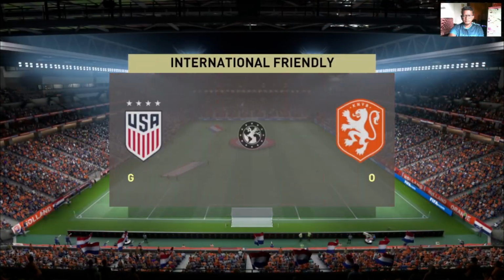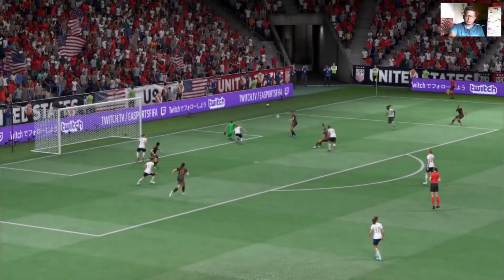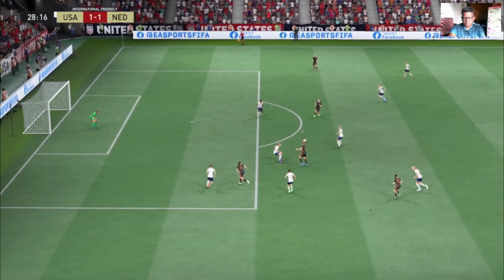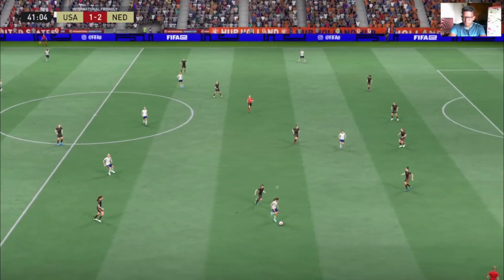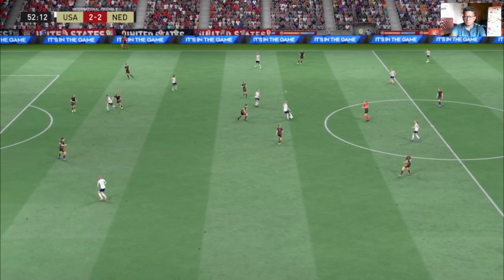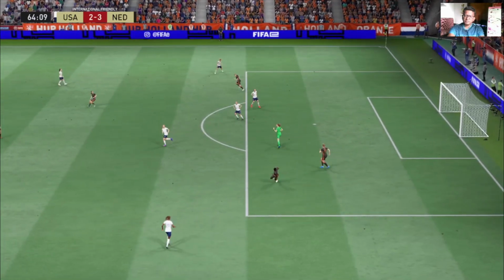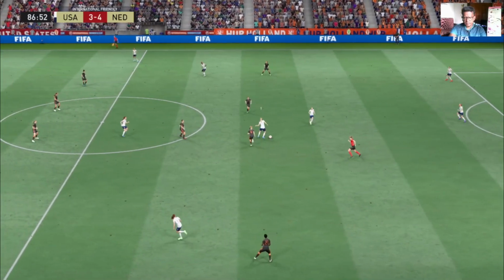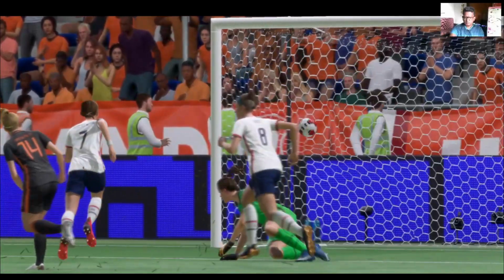fifa 22 - usa vs netherlands women's soccer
hello guies 😍😍😍
Thank you all from "Gamingtv07" channel. In this video of FIFA 22 Shebelieves Cup 2022, you can watch the match between USA Women's soccer Team vs netherlands Women's soccer Team today. In this game the netherlands Women's football Team defeated the usa Women's football Team by a huge margin of 4/3 goals. Thanks.